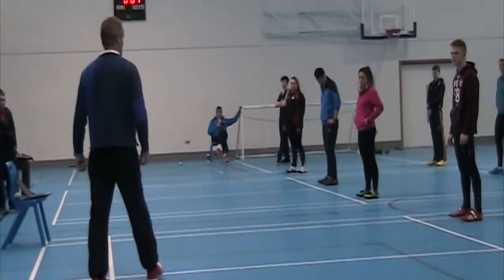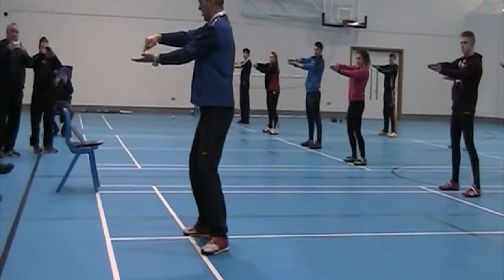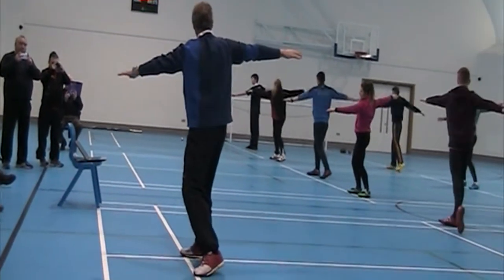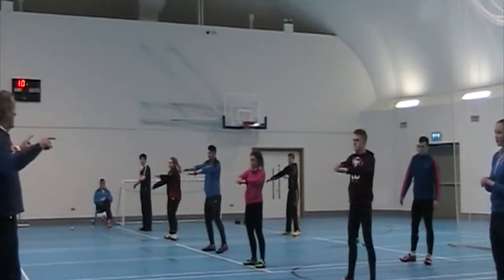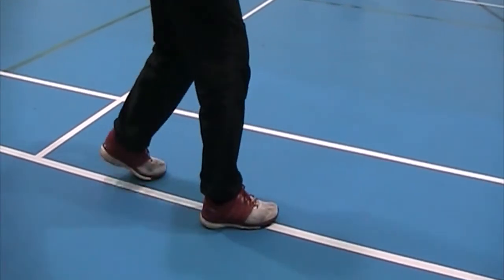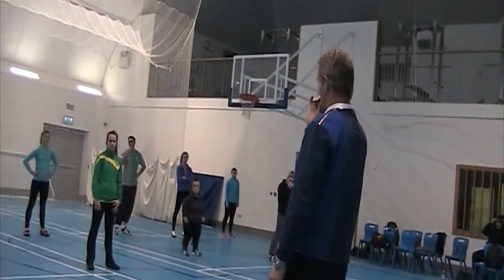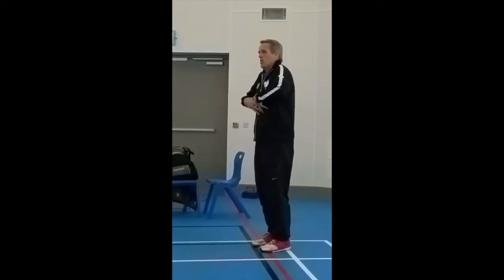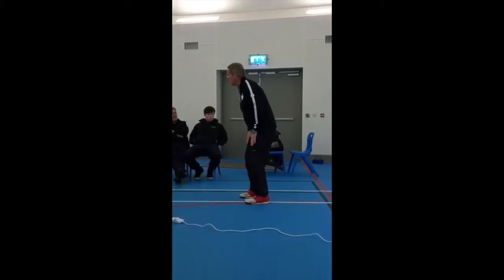Discus Skills and Drills (Back of the Circle)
Vesteinn Hafsteinsson Clinic December 2015 at Blackrock College, Dublin.

Drills and movements explained include:
Stance / Posture set up
Swings at back of circle
Turning the Left foot
Pushing the Right foot
Left Side Axis focus